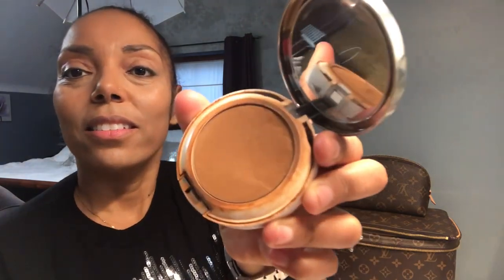Holidays/ cocktails/evening parties inspirations.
Party and evening inspiration.